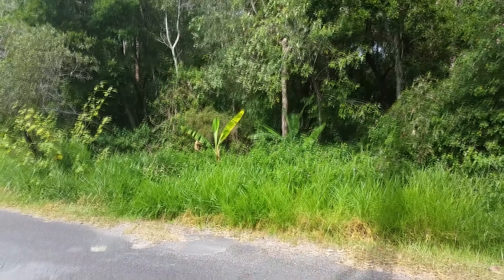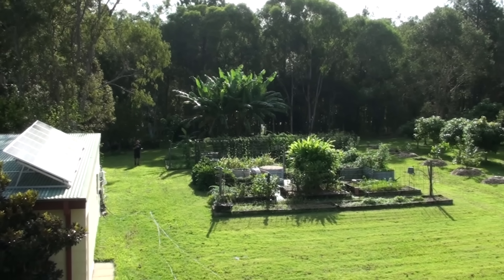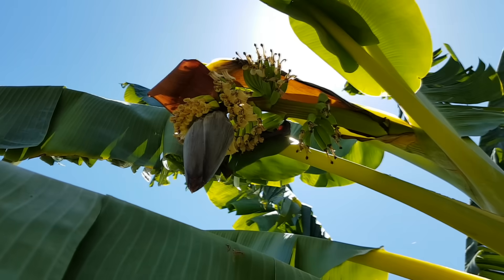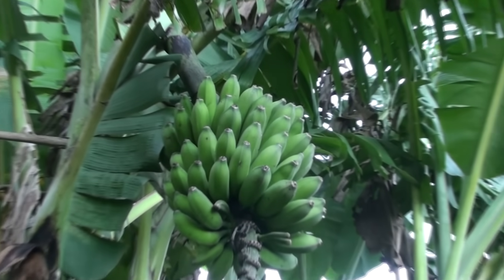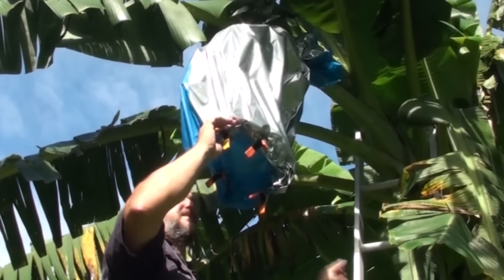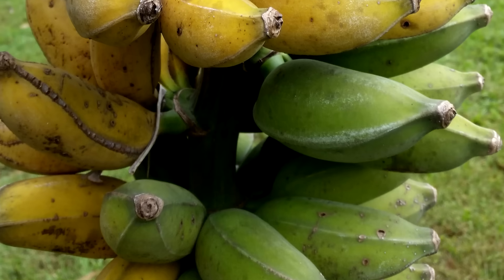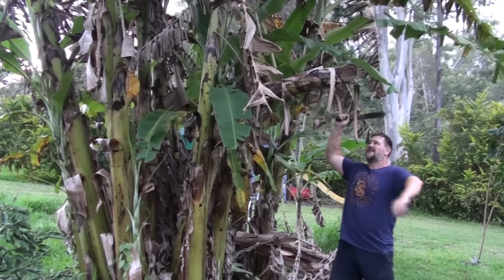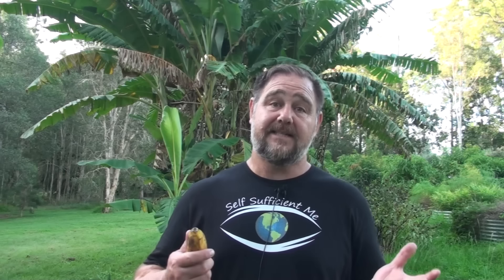5 Tips How to Grow a Ton of Bananas in the Backyard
If you would like to know how to get a massive harvest of bananas then this is the video to watch! I give my 5 top tips on how to increase banana production for the backyard grower.